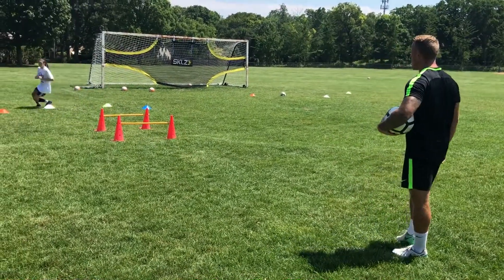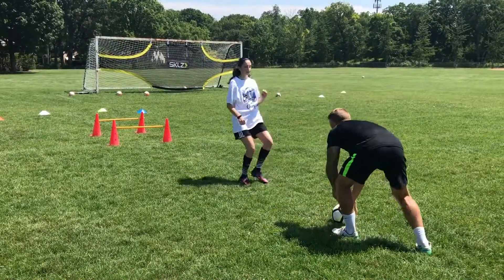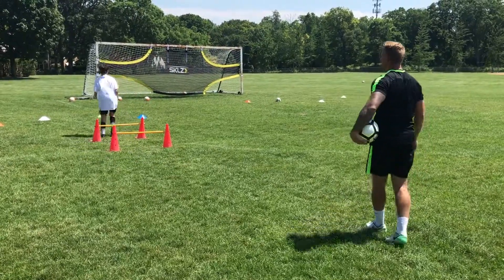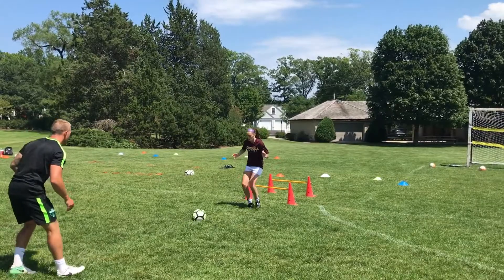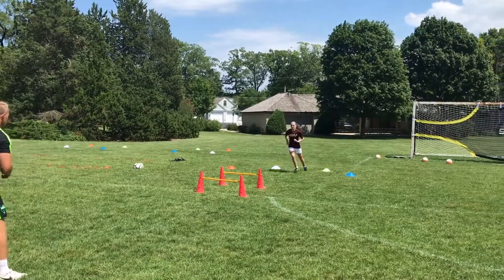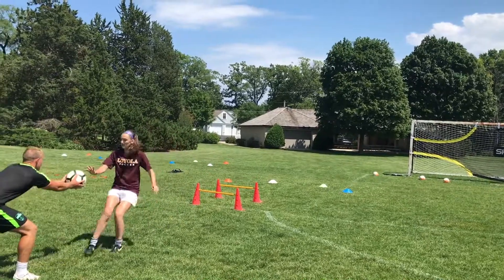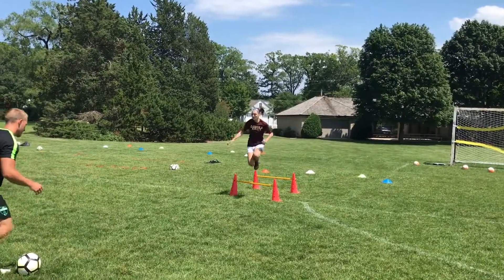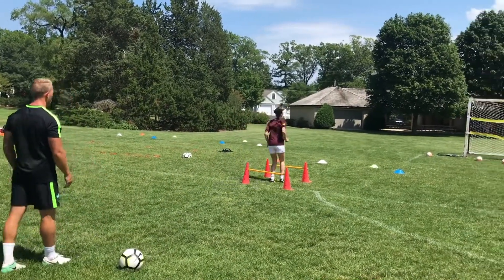Try this Pre Season drill